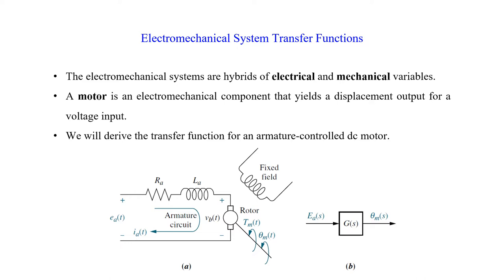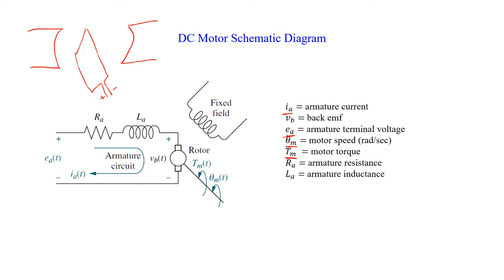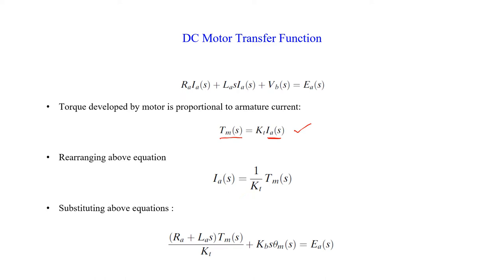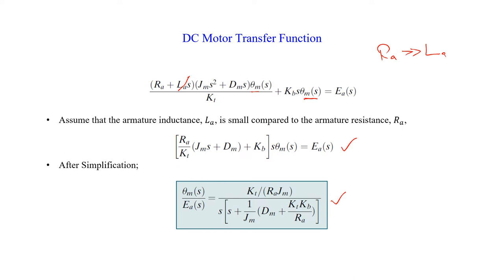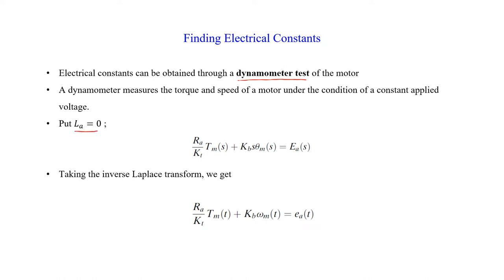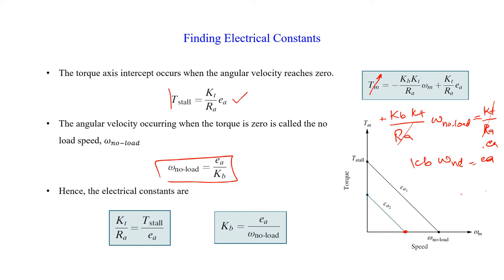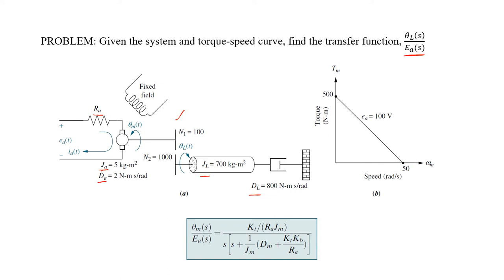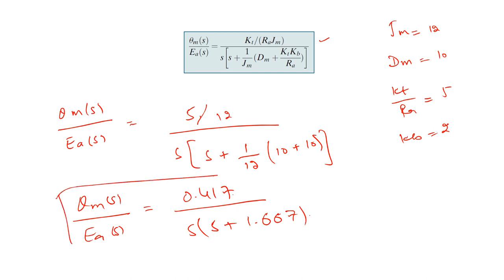Control Systems Lecture 011- Modeling Electromechanical Systems (DC Motor)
This is the Lecture 11 of the Control Systems course. In this video, It is explained how to find the mathematical model and the transfer function of Electro Mechanical systems. The modeling process is explained with the help of a DC Motor as an example.